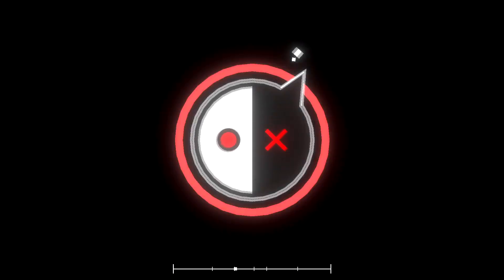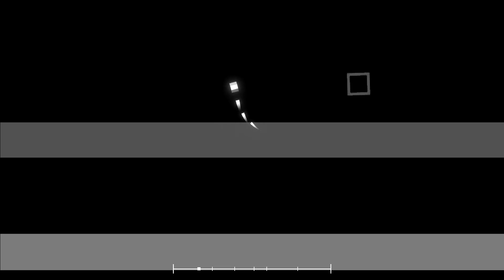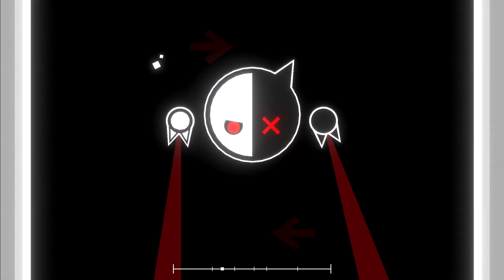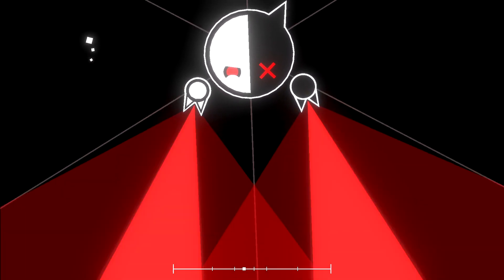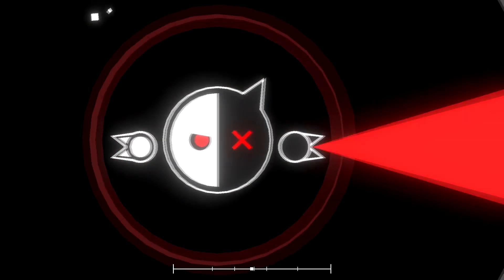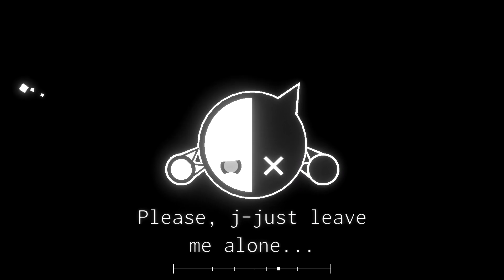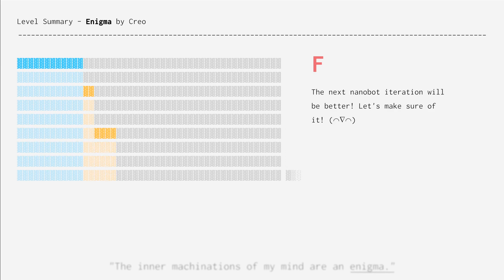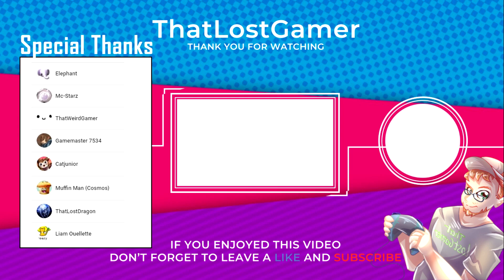PA Boss Fight -Enigma - (The Yin and Yang of PA!)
Song Title: Enigma

Level Creator: Mc-Starz
Level Difficulty: Hard
Level Description: ("Dark Delrium" 1/7) Hal ventures into the dark depths out of curiousity, only to find an unknown creature who wants to kill them. Will Hal escape it's evil clutches?

Game: Project Arrhythmia

◆Membership
💙be in the credits with a Membership!💙

◆ Humble Bundle Partner Promo!
The PC game subscription that lets you choose games every month to keep forever!
Save Hundreds of dollars! 🤑🤑🤑
Choose up to 9 games!
Keep them forever!
Support charity!